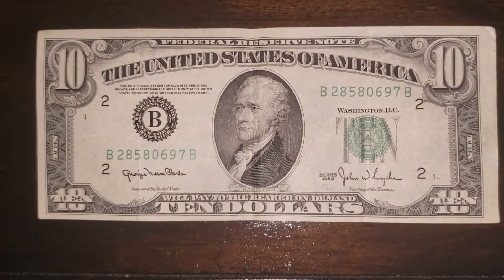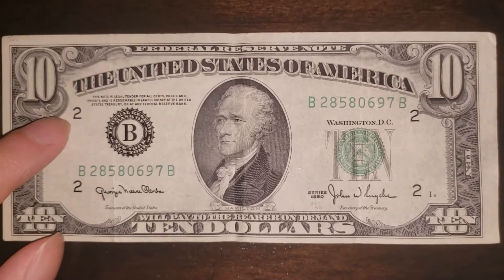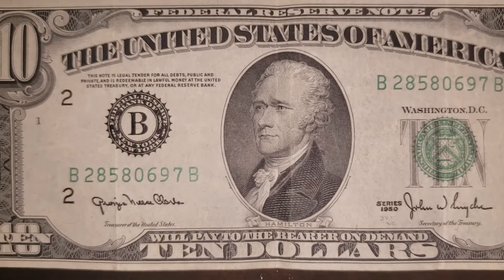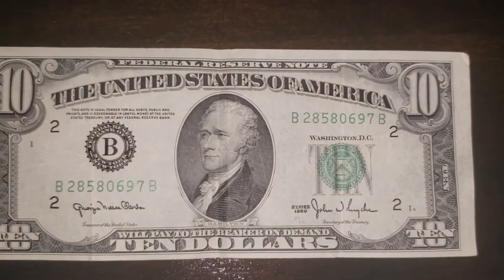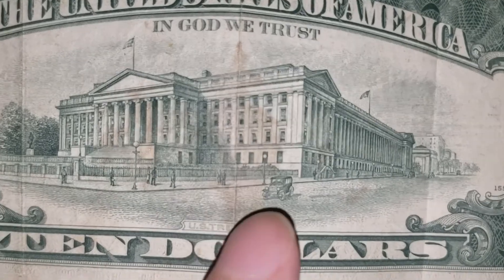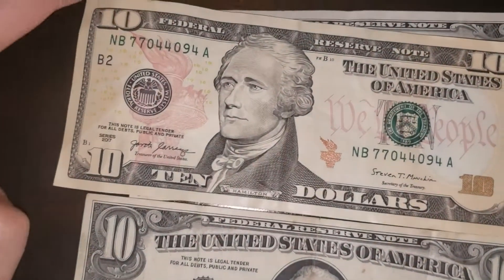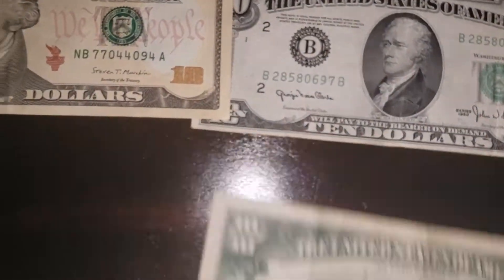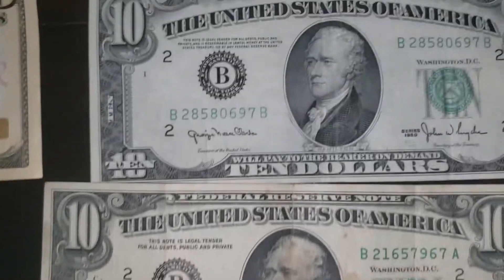1950 Series $10 Dollar Bill